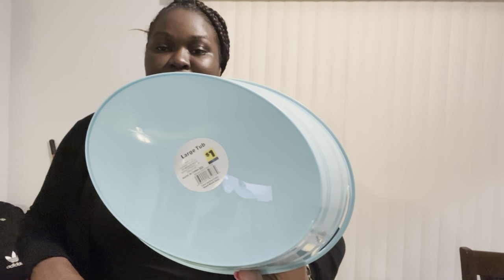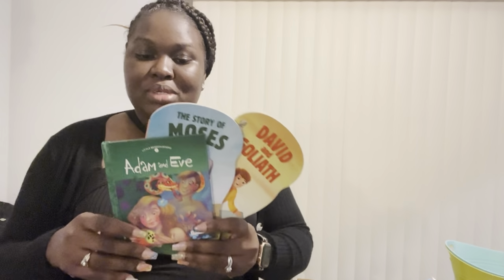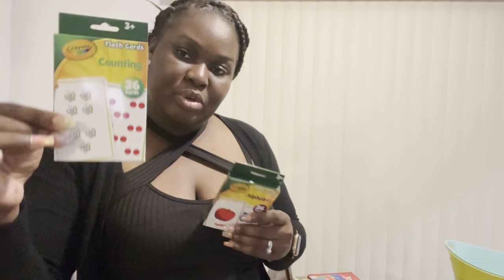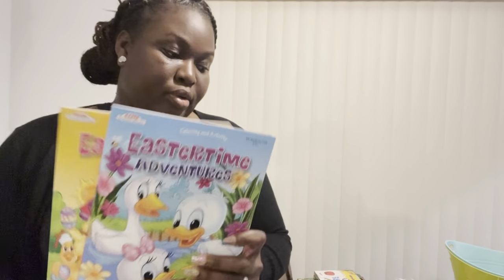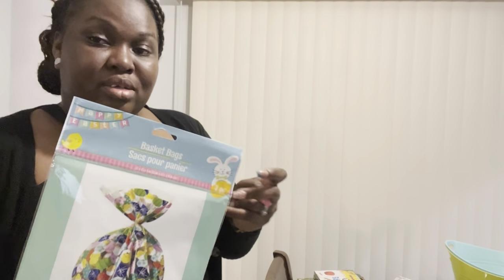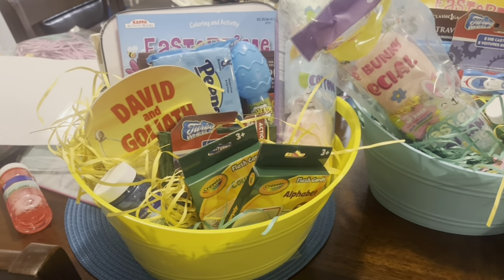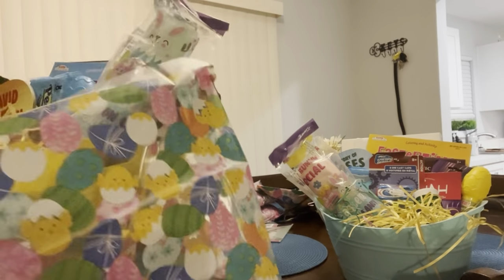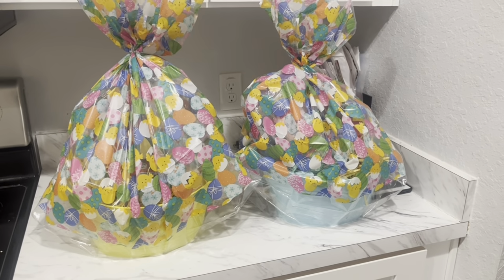Affordable Easter Basket| First Attempt making Easter Basket.